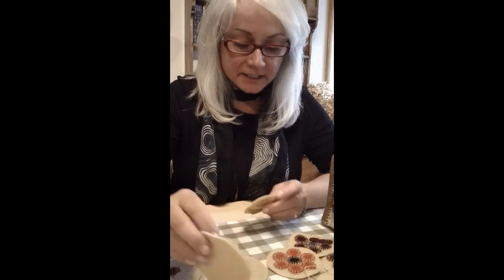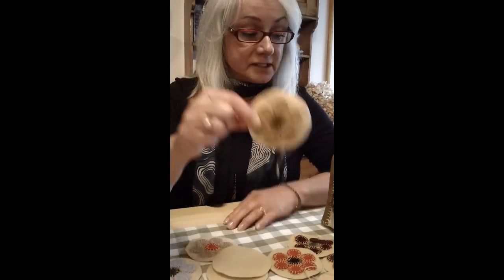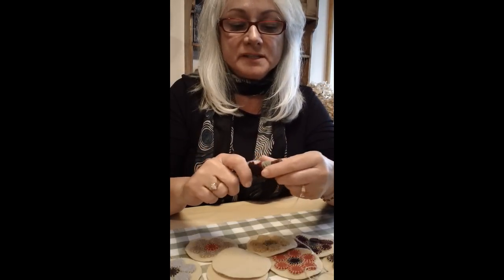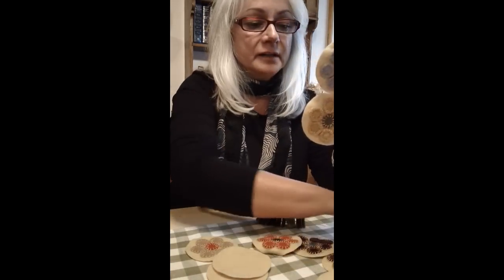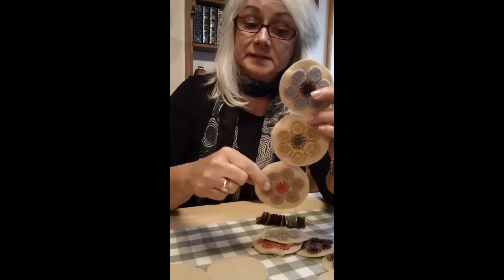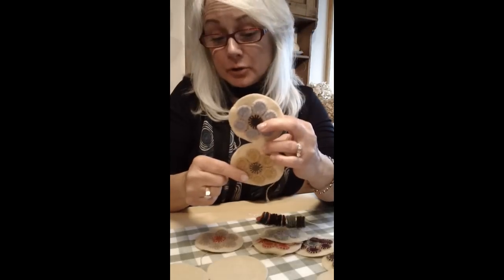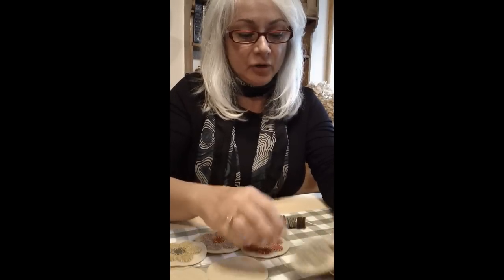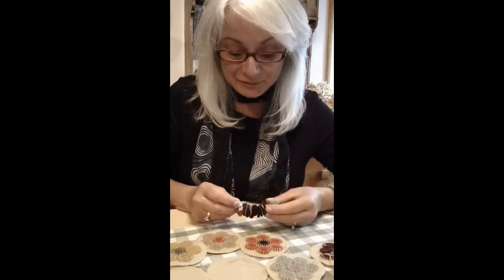Penny Rug Tutorial - Part 1 - Introduction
This video shows some tips on constructing a penny rug
This is part one ,look for part 2 and part 3
Please note, I'm actually using 3" circles with 3/4" smaller circles, I'm saying 9/16" for the smaller ones, in error.
On my blog I show other tips and techniques for different styles of rugs.  Some tips include;hiding thread ends, the first stitch and joining thread.
for real wool pennies, patterns and kits.